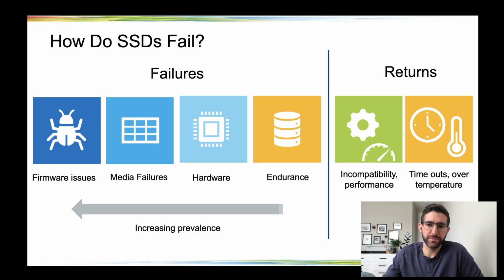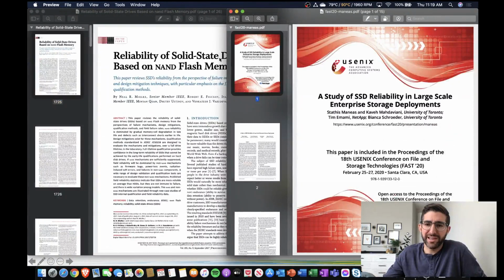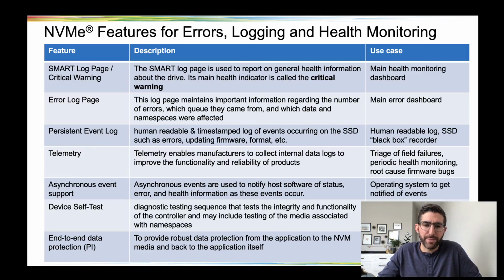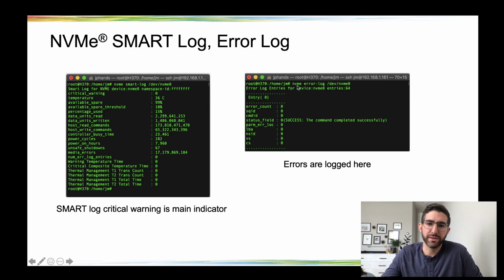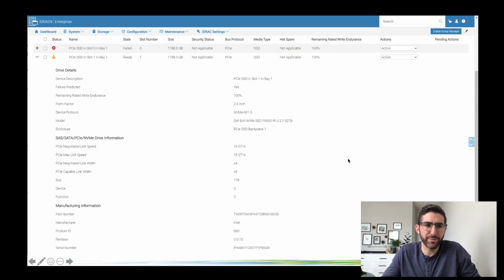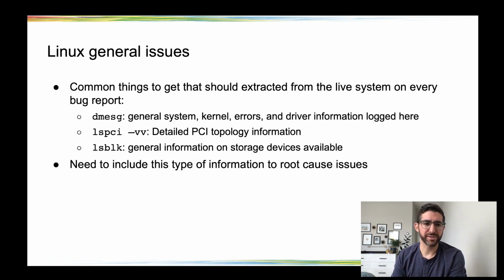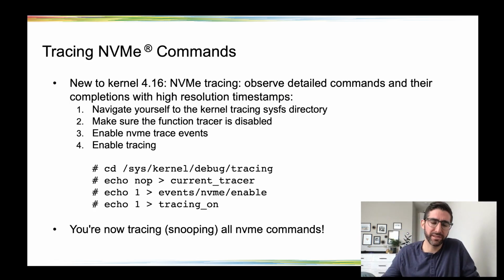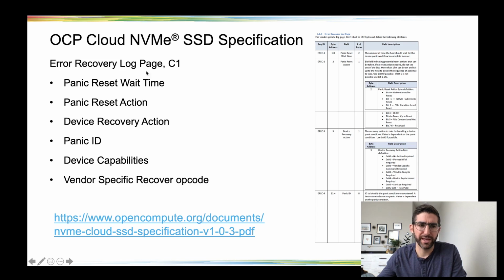Session D 7 Monitoring the Health of NVMe SSDs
Flash Memory Summit 2020v